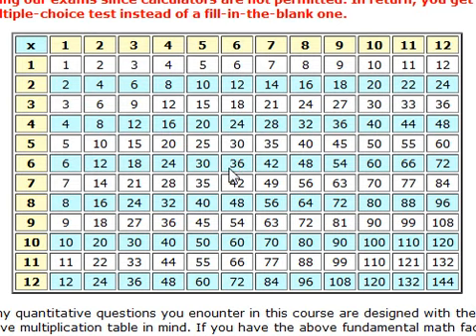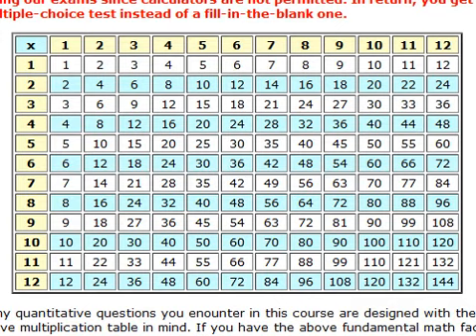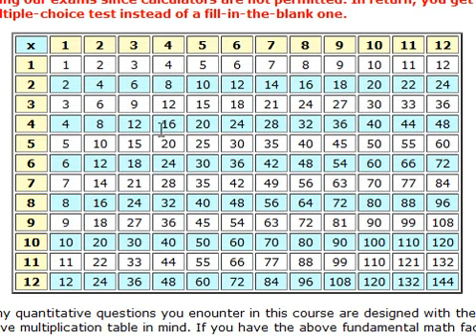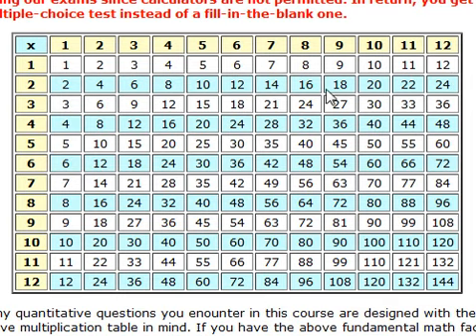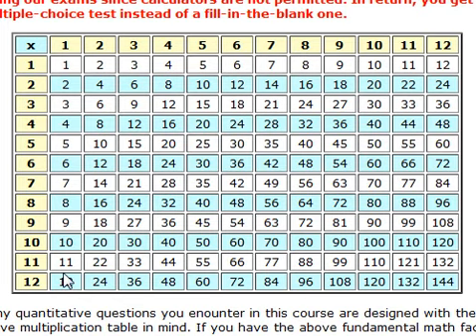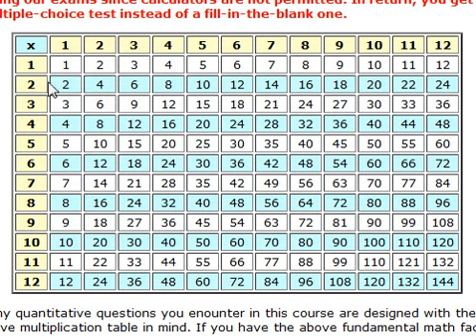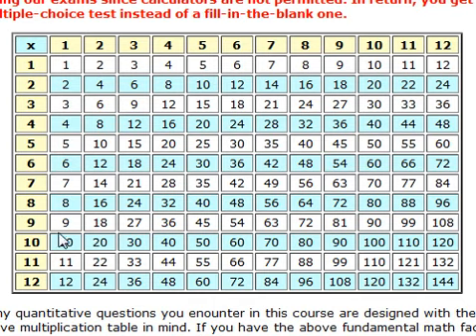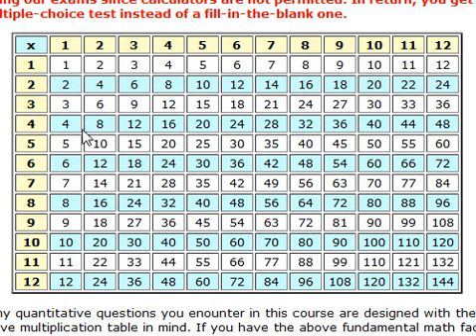Review of the Multiplication Table